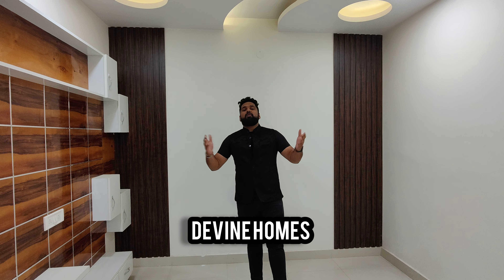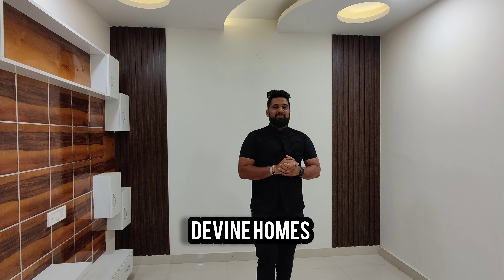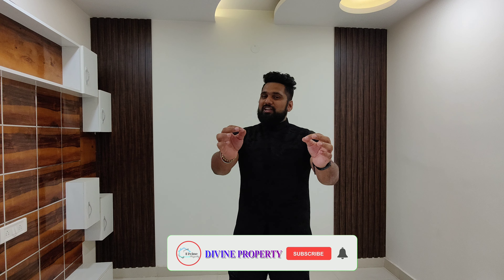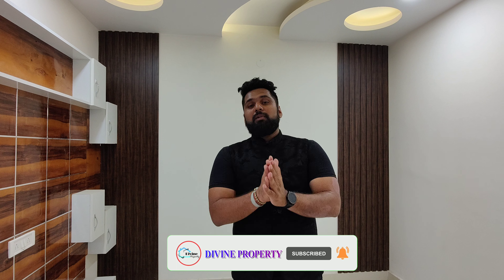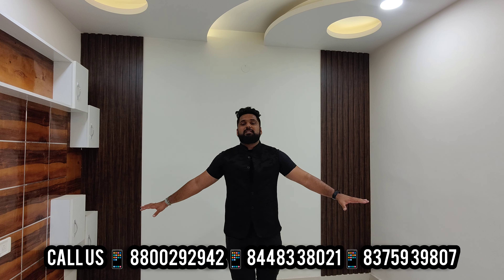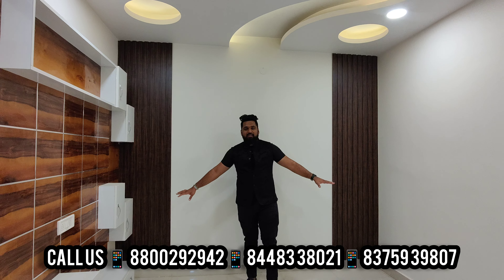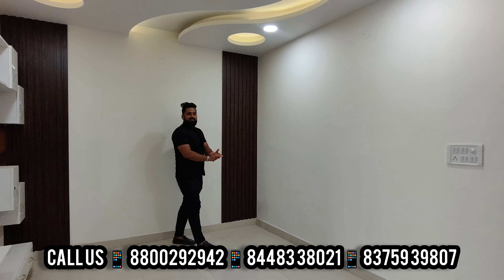flat near metro | 2bhk flat in uttam nagar | affordabale 2bhk flat in delhi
Keep Love to our channel Guys
We are happy to announce ,we Offer u independent house or flat 70 gaj flat,
Just Under  RS.37 Lakh Only . (all rates are Negotiable )
## LUXURY 2 BHK FLAT##
##70 GAJ#2bhkflatindelhi
WITH REGISTRY & HOME LOAN FACILITY
NEAR BY DWARKA MOR METRO STATION
Book your Dream 2 bhk flat just @ 11,000/- only.
flats in dwarka mor,3 bhk flat in uttam nagar,
flat in uttam nagar,flat in dwarka mor,flat in delhi, real estate, 75 gaj independent floor 2 bhk in delhi ncr,  independent floor near metro station dwarka, low price flats in delhi, bank loan flats for sale, independent flor in dwarka mor ,

We have many options in:
• 1 BHK - 14 Lakhs to 25 Lakhs
• 2 BHK - 20 Lakhs to 40 Lakhs
• 3 BHK - 35 Lakhs to 70 Lakhs
• 4 BHK - 65 Lakhs to 1 Crore